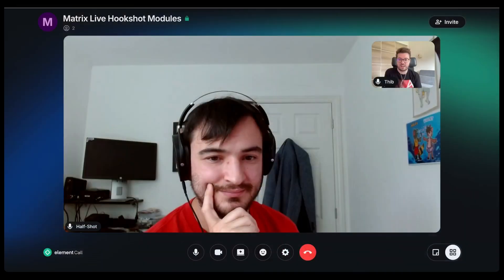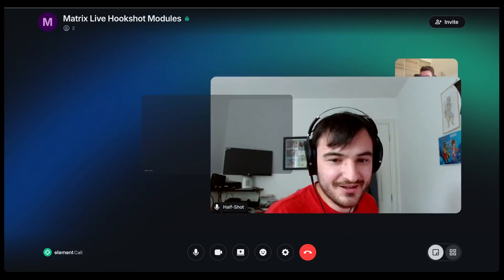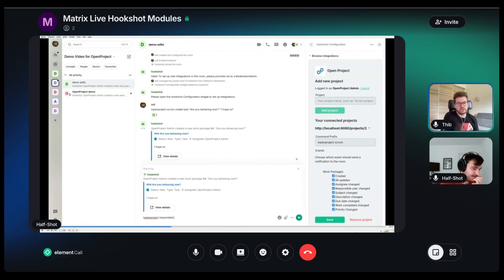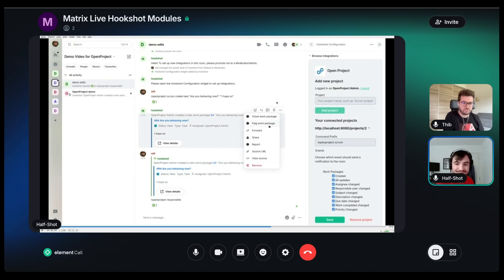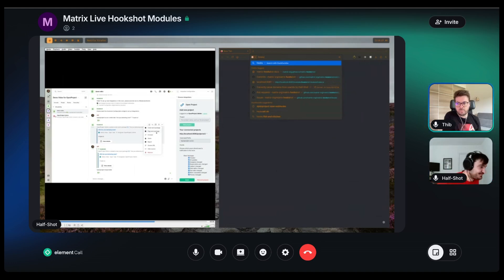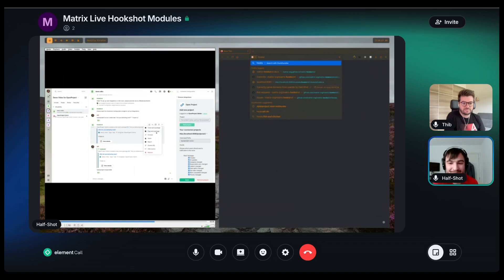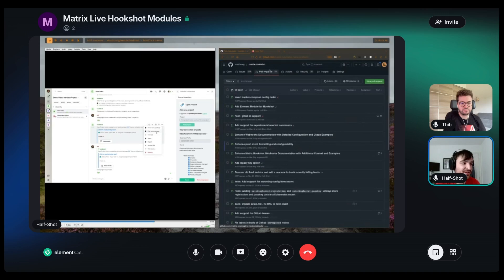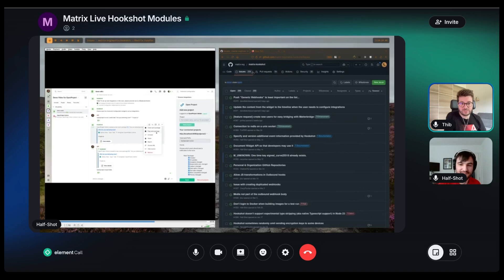Matrix Live S11E03 – Hookshot Modules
Hookshot gains the ability to display fancy inline widgets in your timeline!